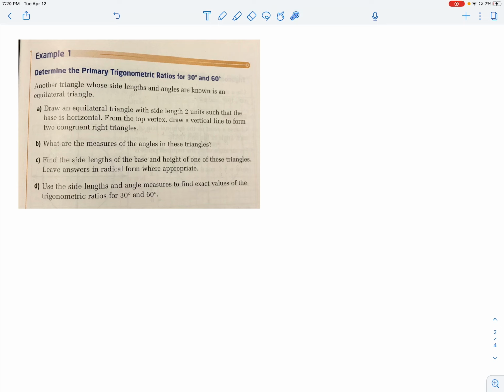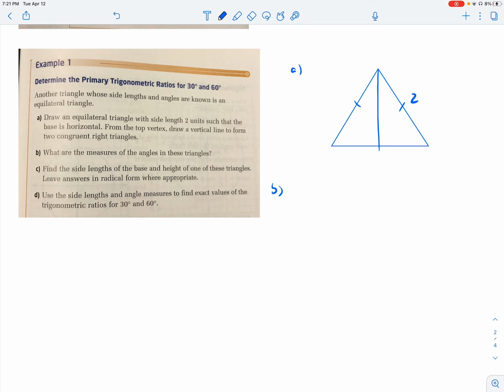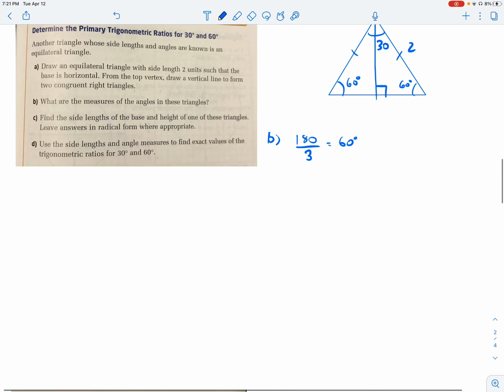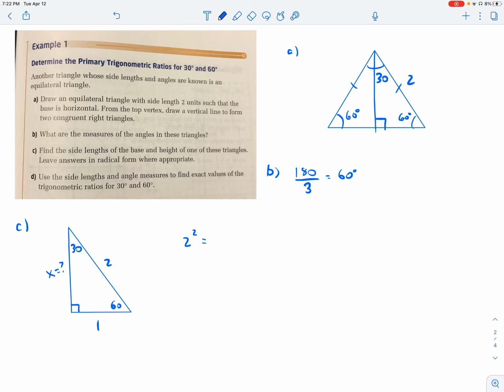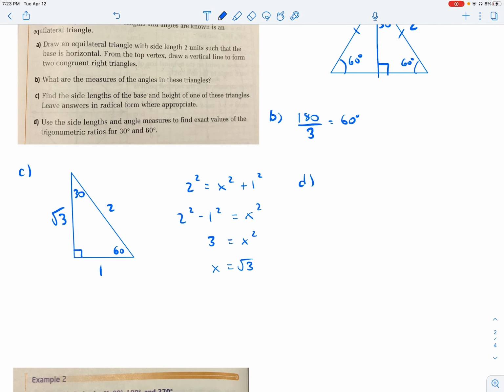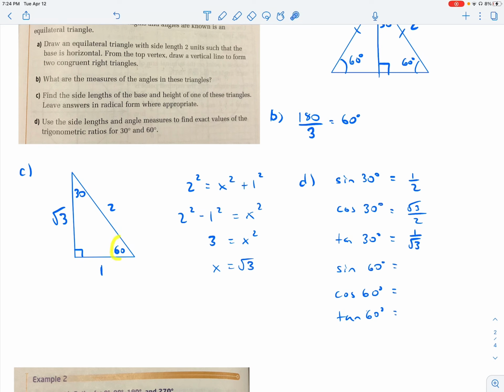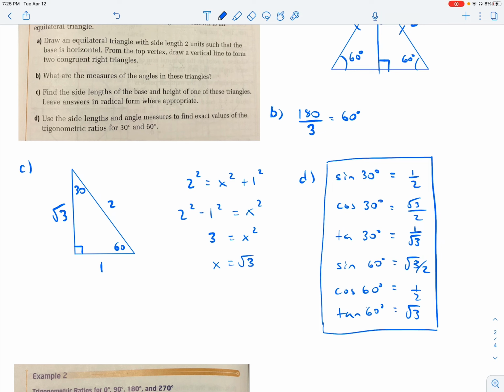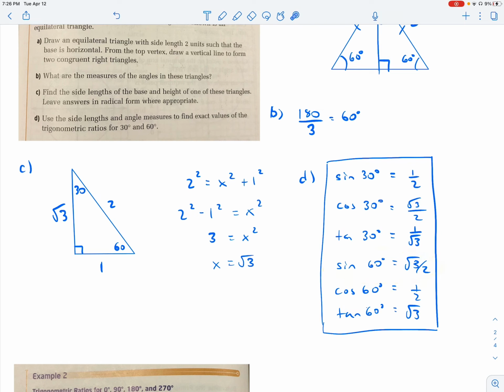4.1 Special Angles (4 of 6)